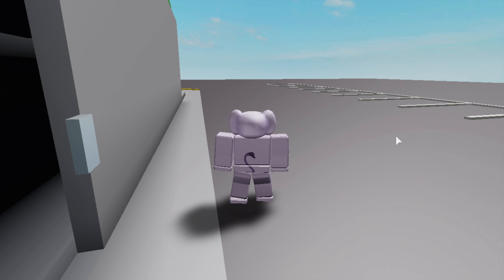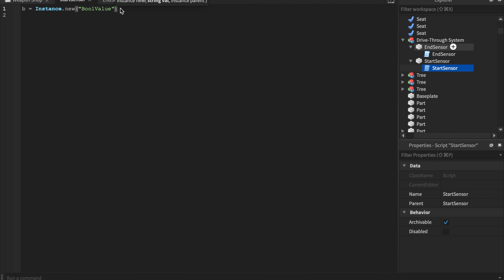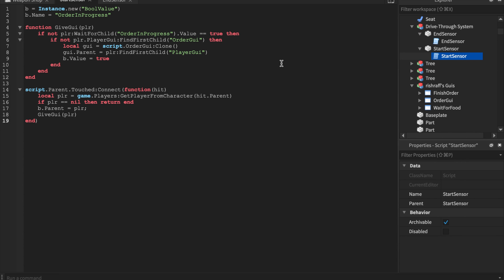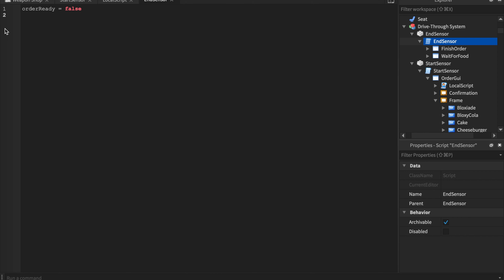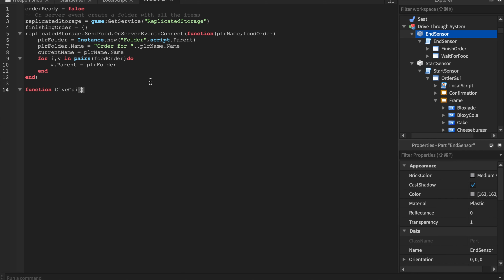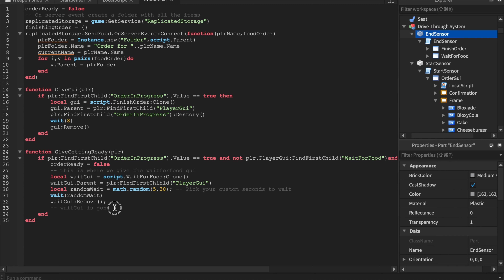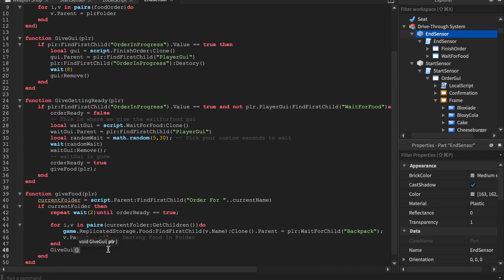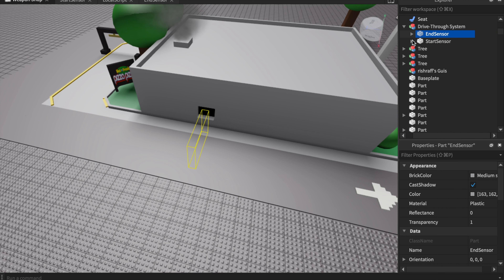How To Make A Drive through System In Roblox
Interested in emergency services? Automatic dispatch system, random calls, fires, car accidents